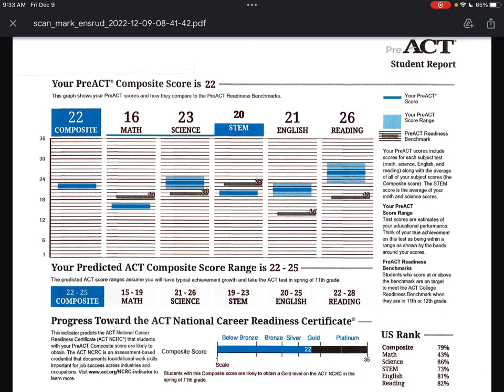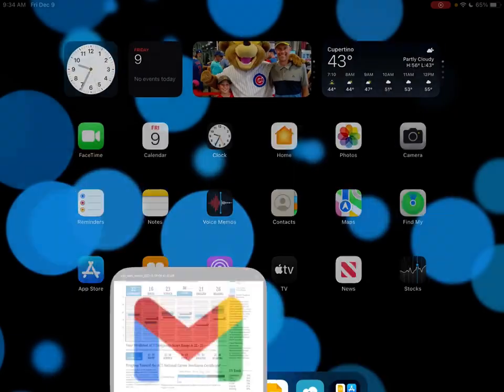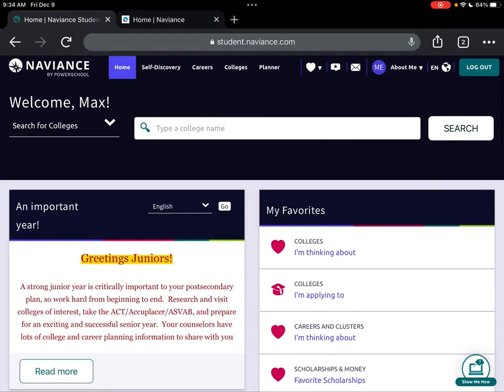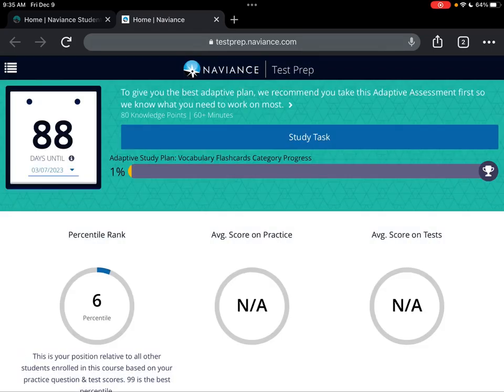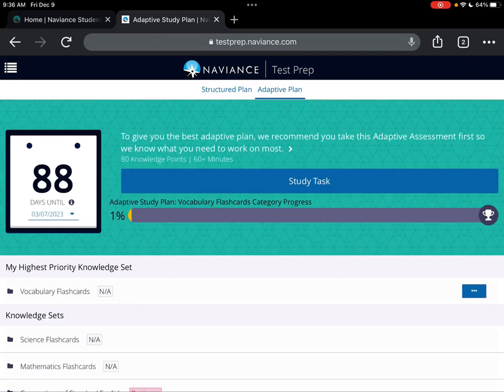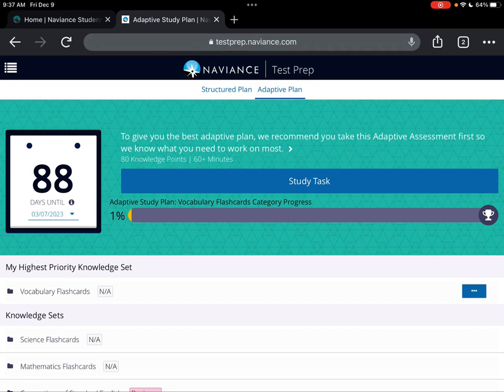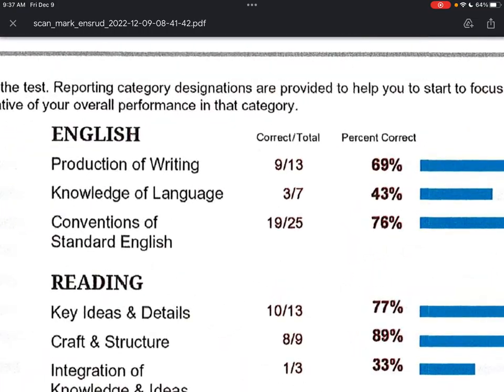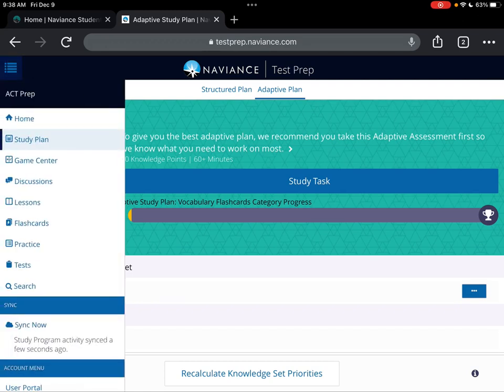Naviance Test Prep for 12-13-22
ALL CCR 11 students should watch this video on December 13, 2022, as part of finalizing your decisions for the Choice Ready Exam in March and learning how to prepare towards it!